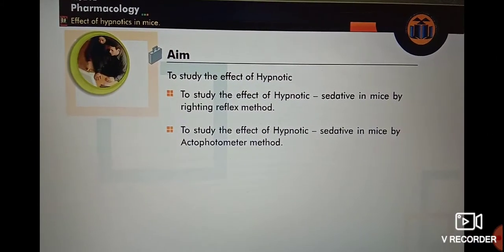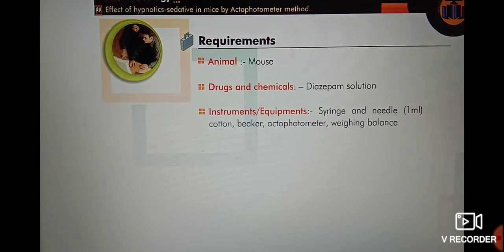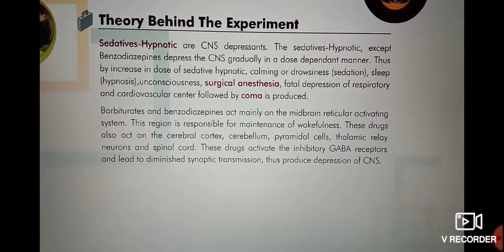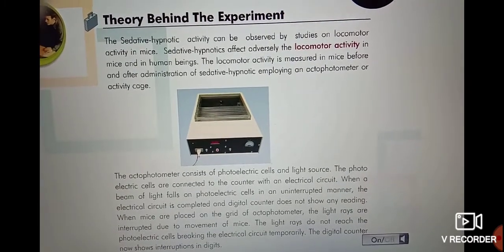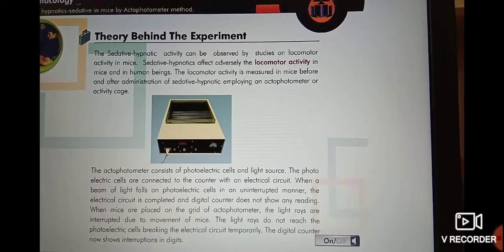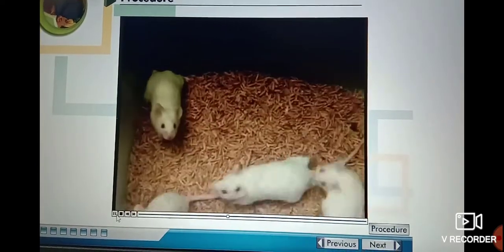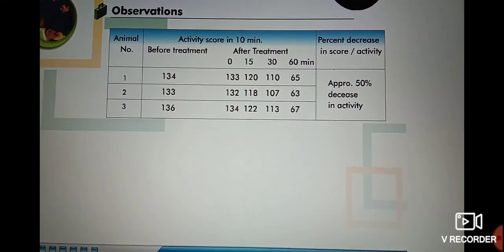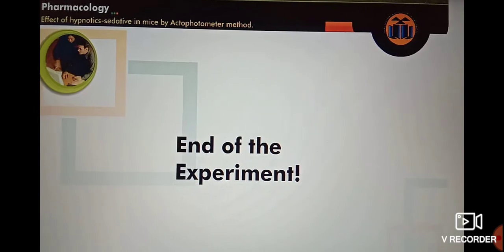Experiment no. 19- study the effect of hypnotics and sedatives on mice by using actophotometer.